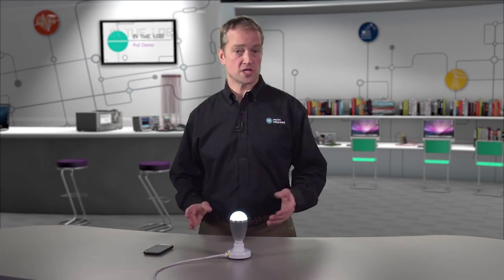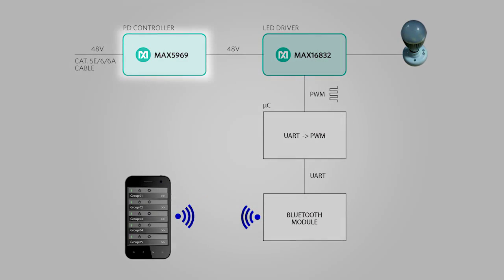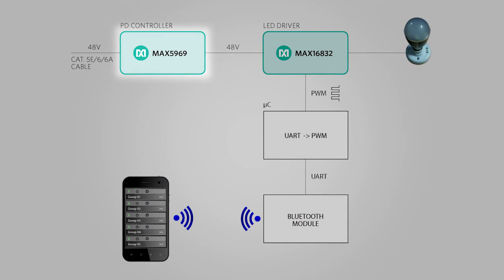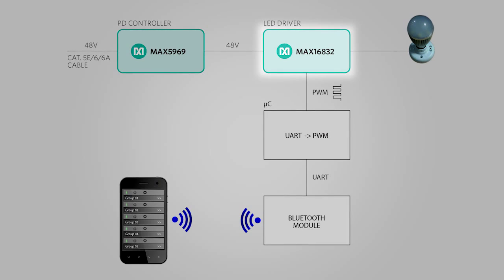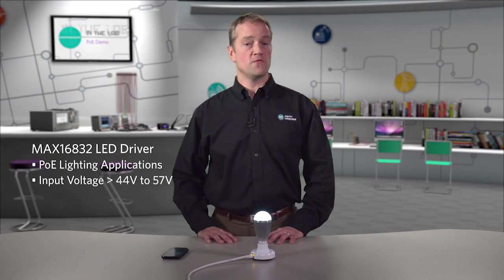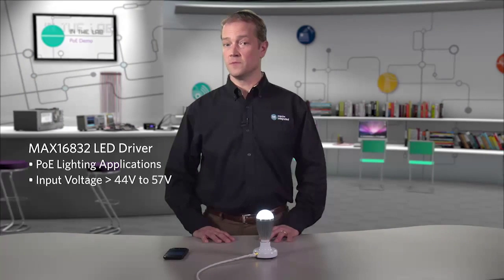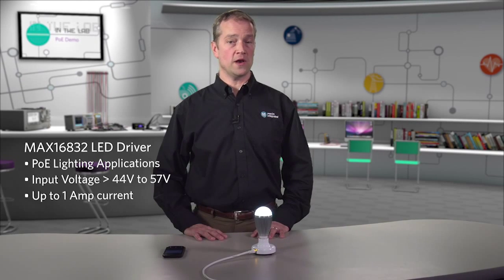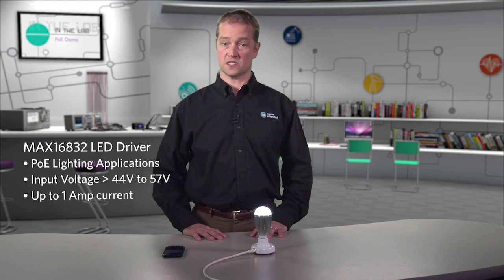In the Lab: Bluetooth Control of Power-over-Ethernet Lighting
See how simple it is to develop Power-over-Ethernet (PoE) based lighting. This video demonstrates an easy way to provide on/off and dimming control for an LED bulb using a smartphone with Bluetooth connection. The simple design is made possible by the MAX5969 powered device controller and the MAX16832 high-voltage LED Driver IC.